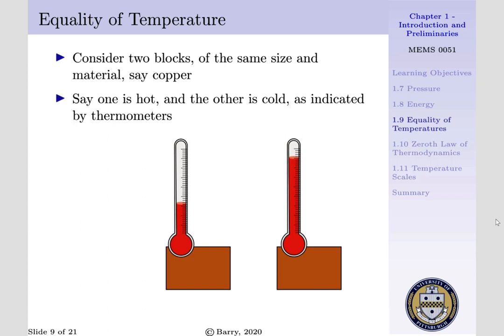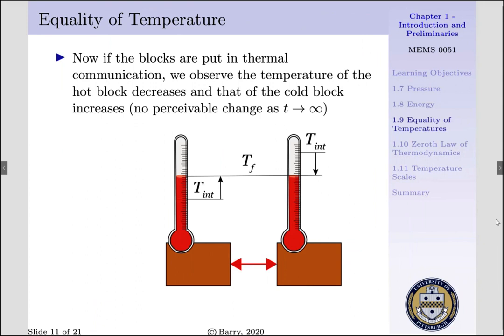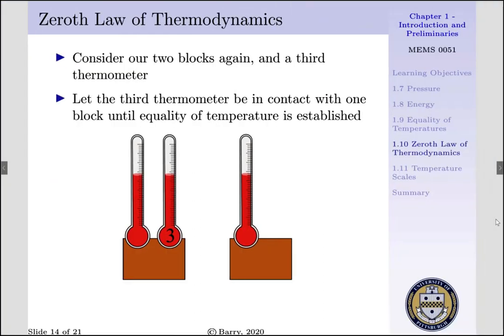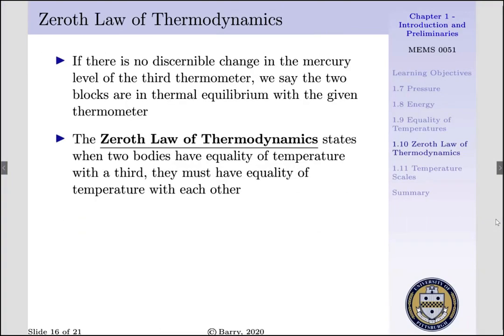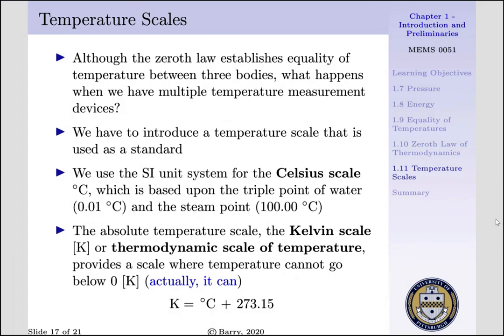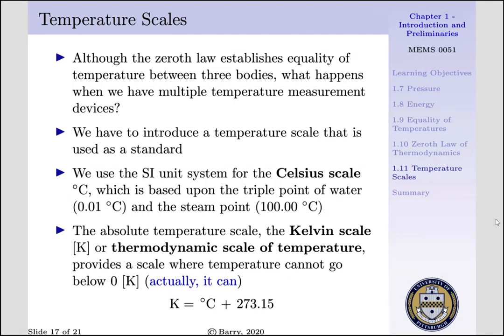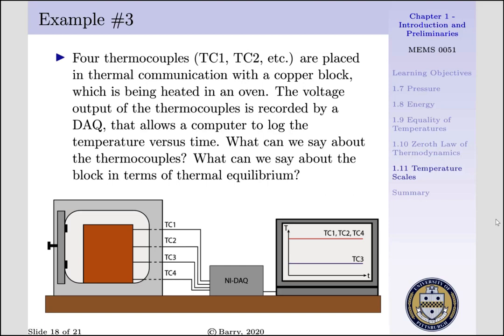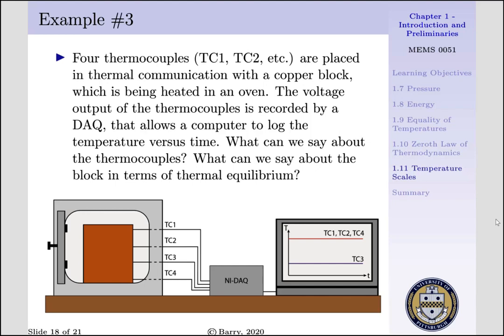Lecture 2 - Zeroth Law and Example 3